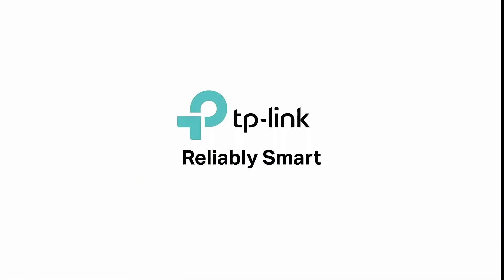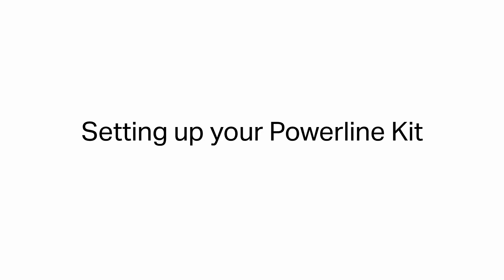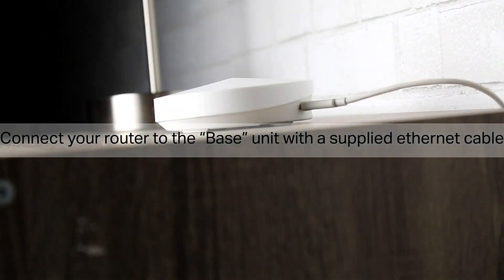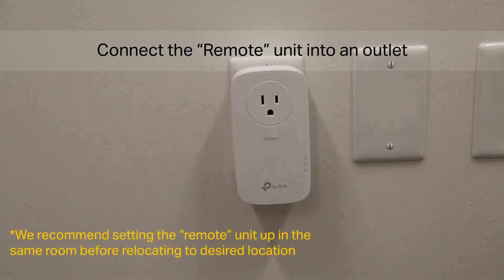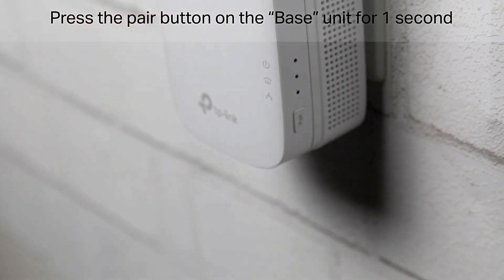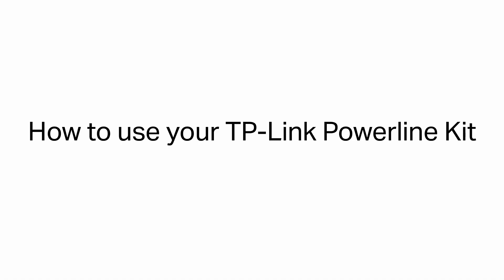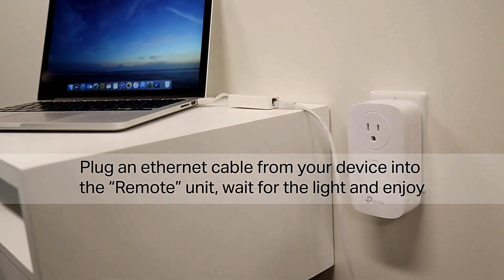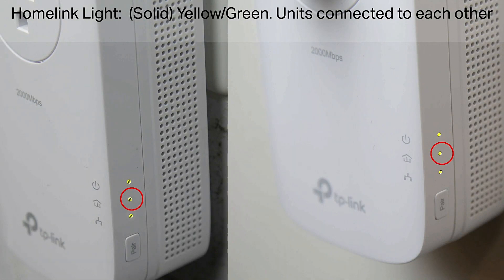TP-Link Powerline Adapters - How to Setup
TP-Link Passthrough Powerline Adapters - How to Setup or Configure

TP-Link tpPLC App